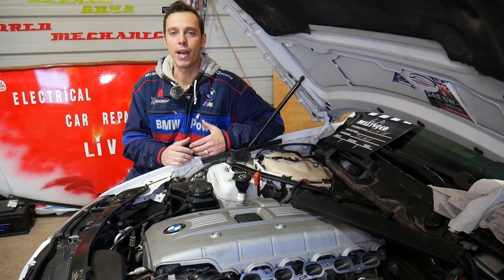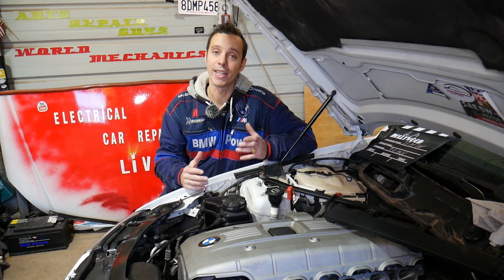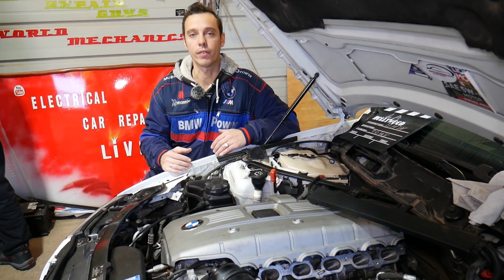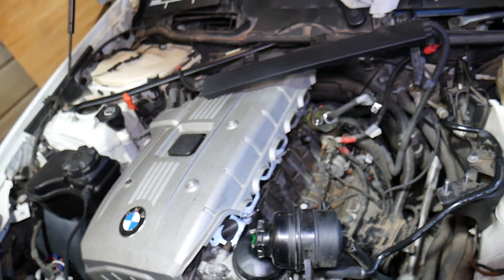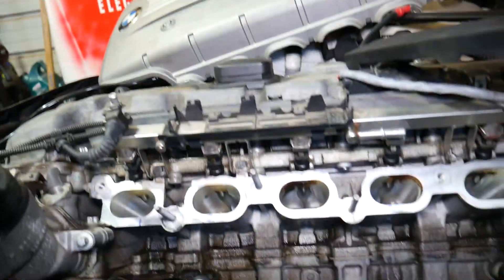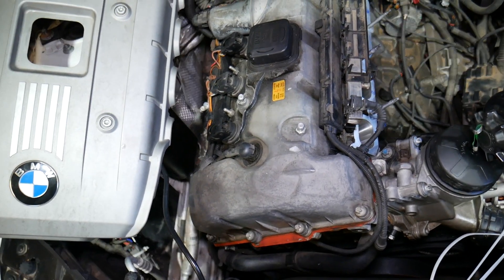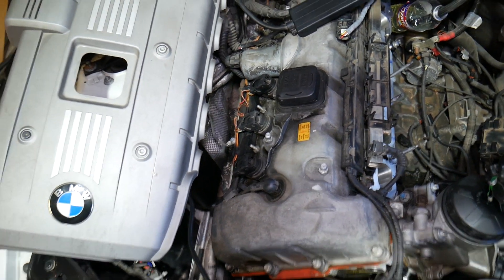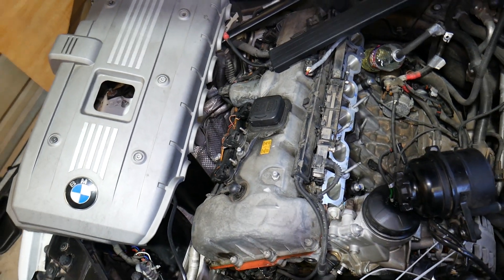BMW X1 E84 CYLINDER ORDER NUMBER WHERE IS CYLINDER 1 2 3 4 5 6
If you have BMW X1 with 4 or 6 cylinder engine and you are trying to find the cylinder order numbers of your BMW X1 we will explain that in this video. It is very important to know your cylinder order numbers and know which cylinder is cylinder 1, cylinder 2, cylinder 3, cylinder 4 on 4 cylinder engine and which cylinder is cylinder 1, cylinder 2, cylinder 3, cylinder 4, cylinder 5, cylinder 6 on 6 cylinder engine.  We demonstrated the cylinder order number on BMW N52 engine that has been used in multiple years BMW X1 and other models but the video may apply to most BMW X1 with gasoline or diesel engines.
This video may be helpful on:
2010 BMW X1 Cylinder Order Number, Cylinder 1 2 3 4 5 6
2011 BMW X1 Cylinder Order Number, Cylinder 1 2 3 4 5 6
2012 BMW X1 Cylinder Order Number, Cylinder 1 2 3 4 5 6
2013 BMW X1 Cylinder Order Number, Cylinder 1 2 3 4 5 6
2014 BMW X1 Cylinder Order Number, Cylinder 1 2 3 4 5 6
2015 BMW X1 Cylinder Order Number, Cylinder 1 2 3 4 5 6